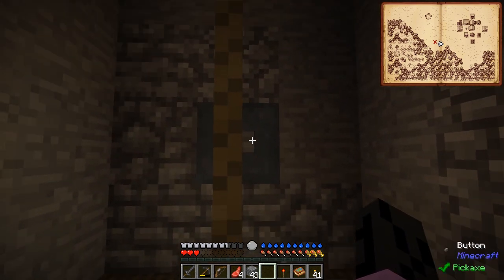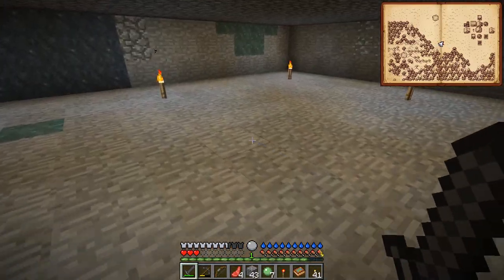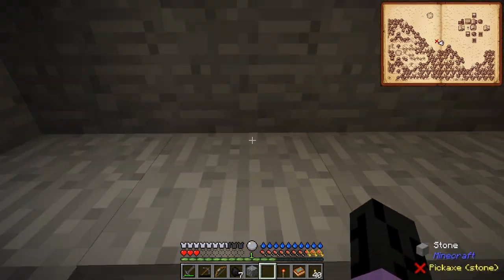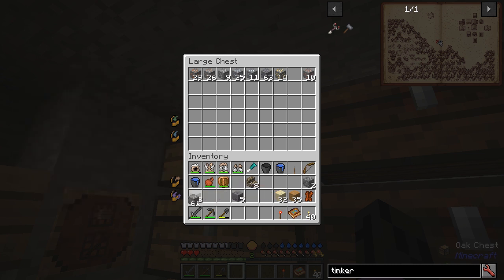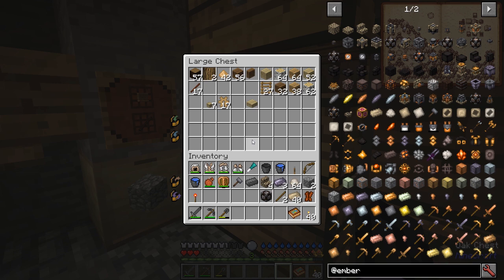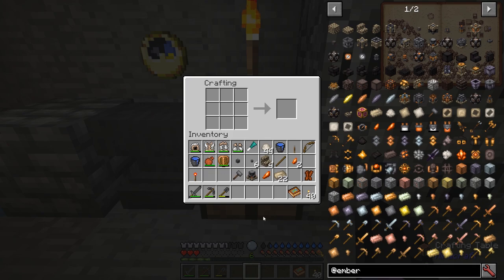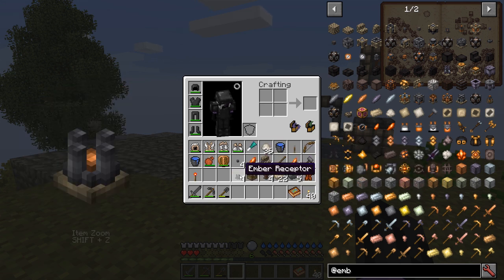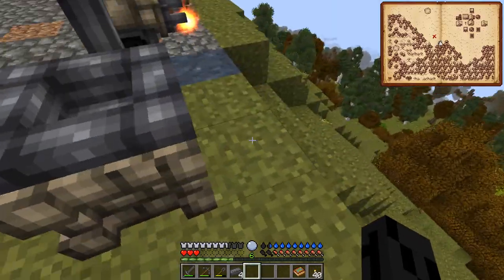Minecraft Raxpack 2 Episode 7: Kindling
Raxpack 2 is a mod pack available on the Twitch Launcher or on curse forge here:

If you would like to support me and what I do.
If you donate a dollar or more a month you can join the RoraxPlays MC Server
And play the Raxpack 2 with others from the community :)

Please remember to leave a like or a comment if you liked what you saw it helps a great deal :)